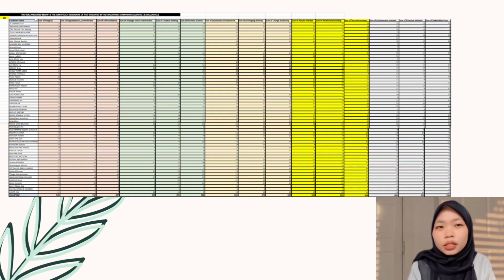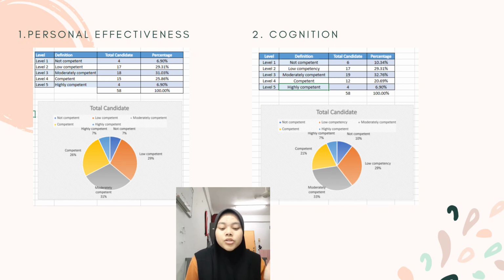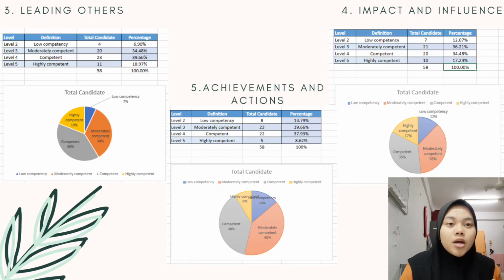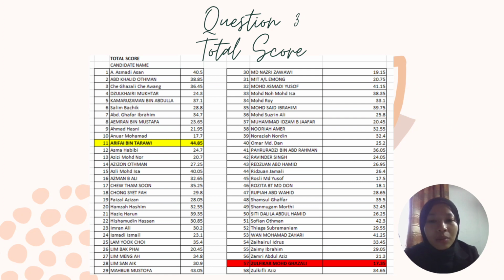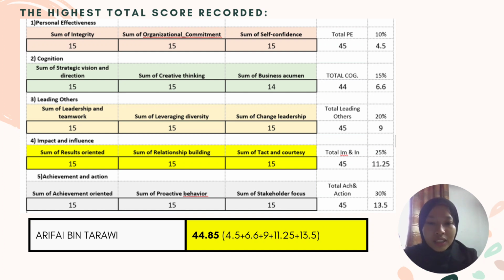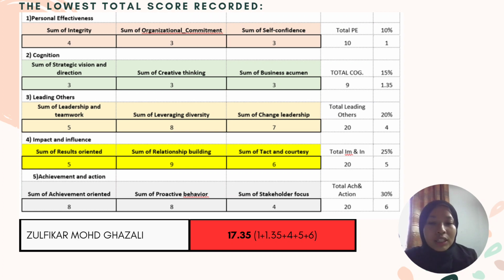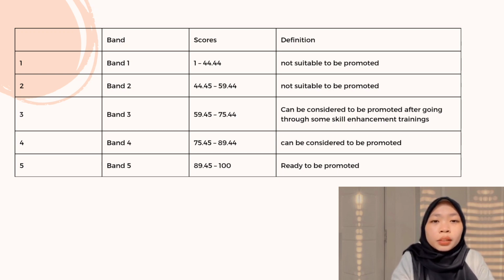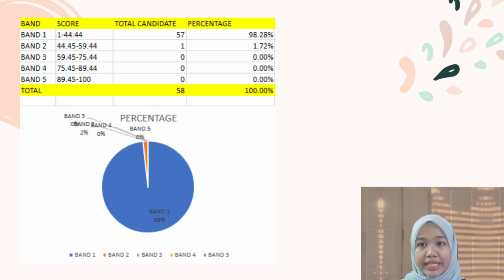A222 BSMH3093 HUMAN RESOURCES INFORMATION SYSTEM (B) TASK 1: DATA ANALYSIS GROUP 4